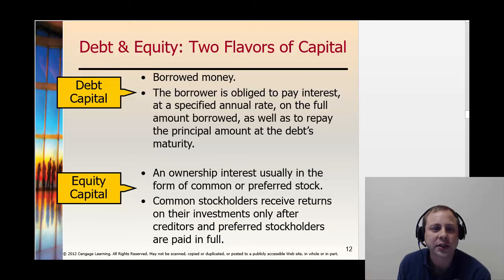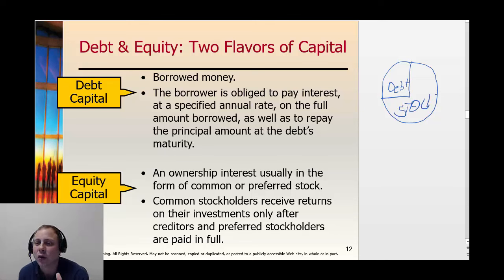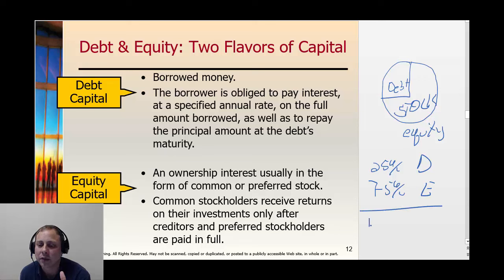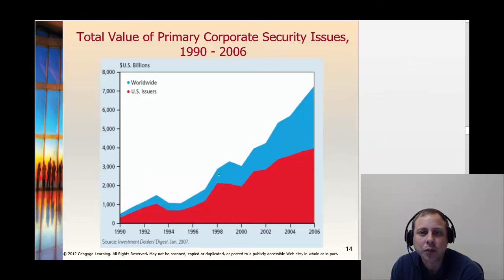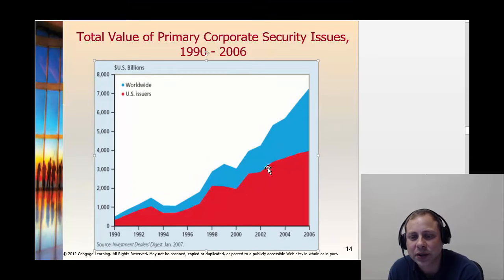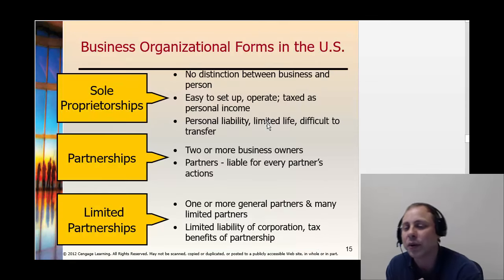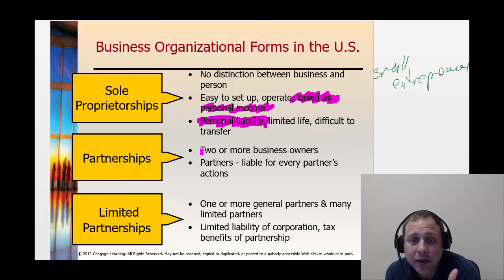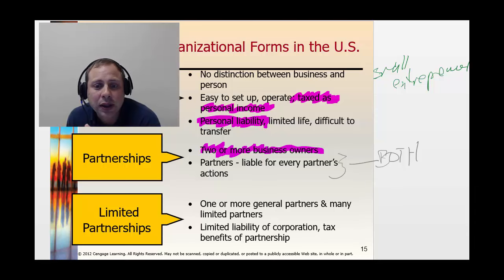finintro - microLecture 1.2